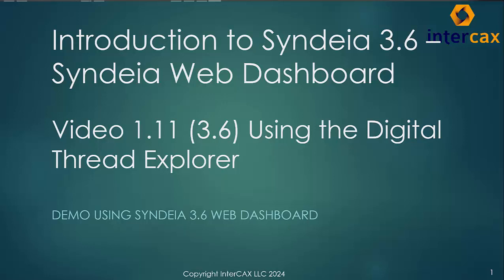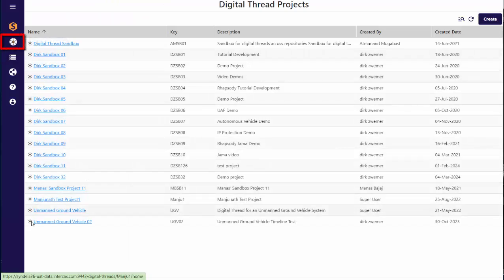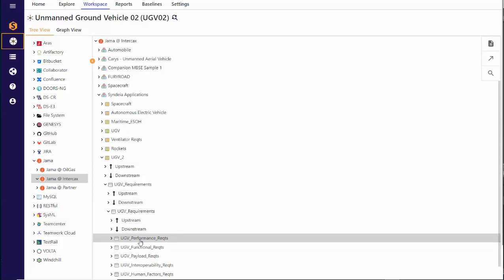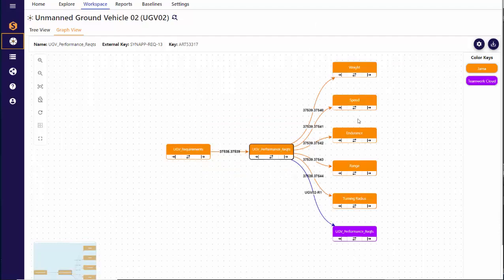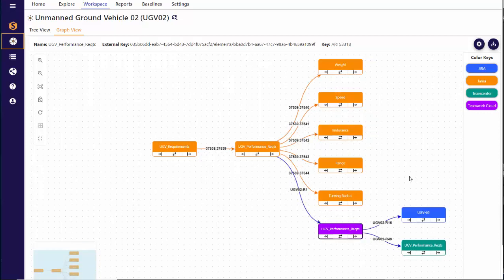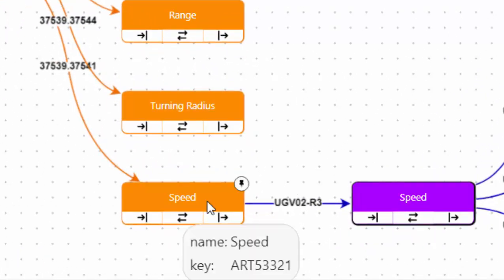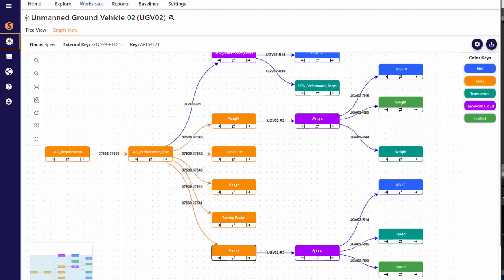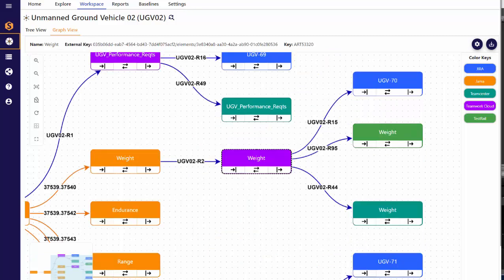Using the Digital Thread Explorer | Video 1.11 | Syndeia Web Dashboard | Syndeia 3.6